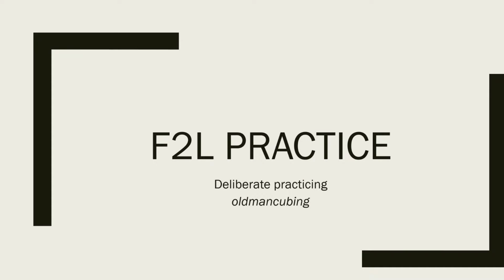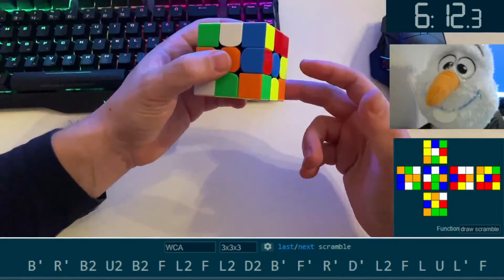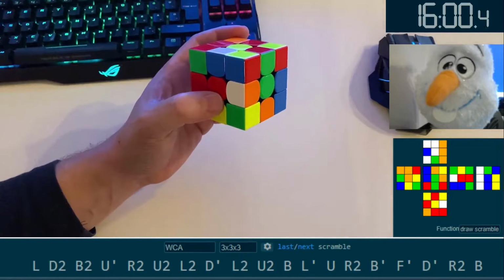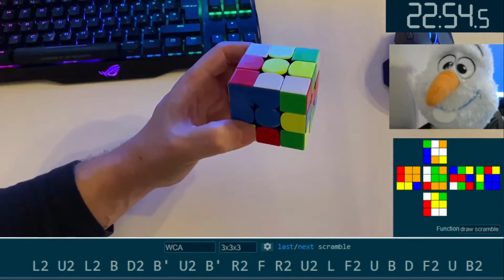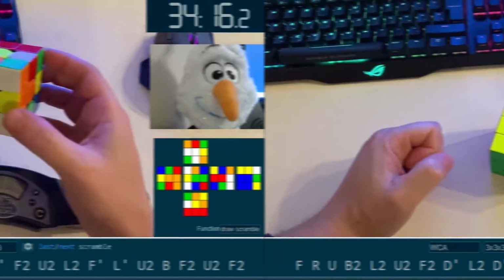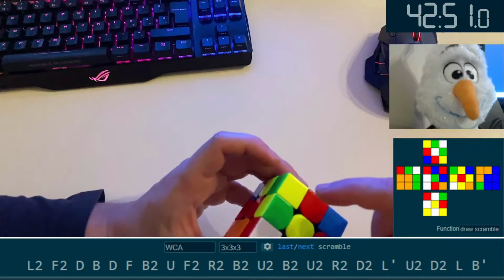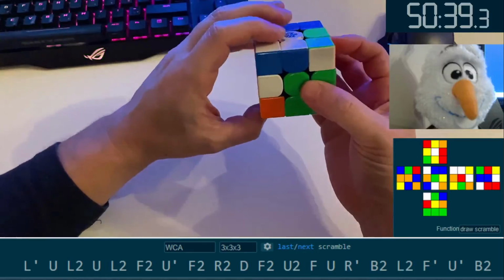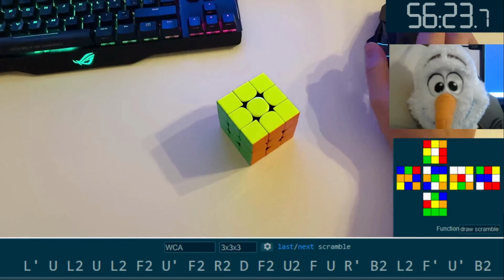F2L Practice #2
Slow paced F2L practice on
- EXOTIC F2L cases
- Hard cases
- Having FUN
Cross solve and OLL+PLL included